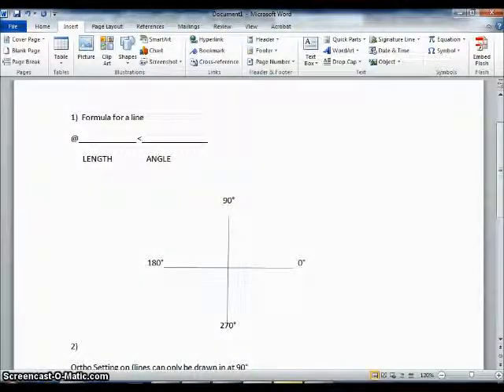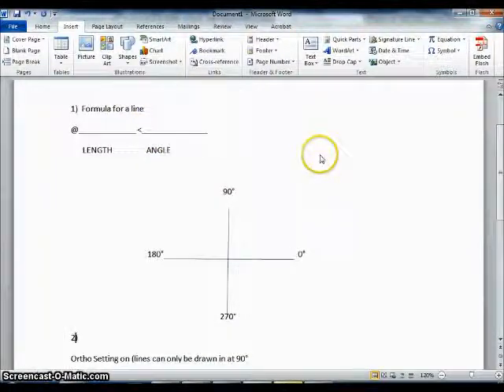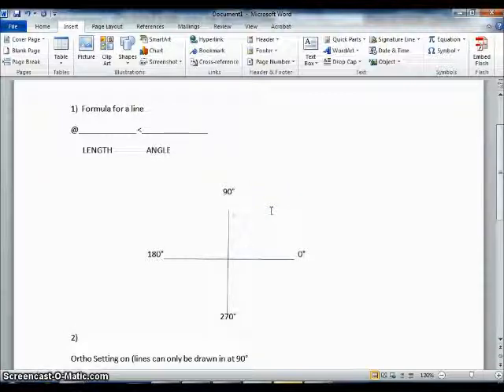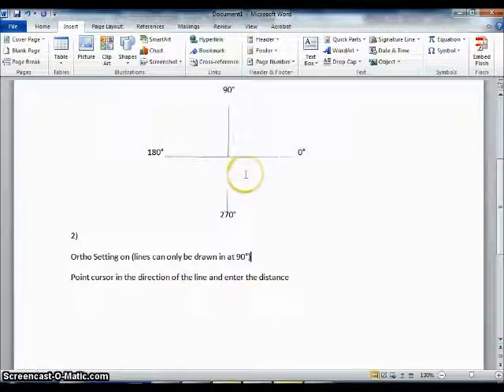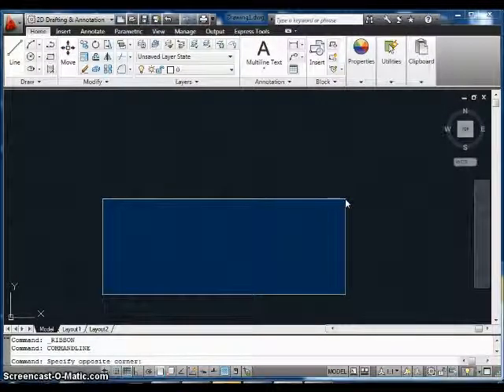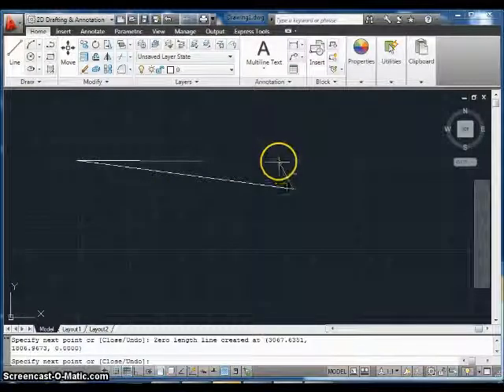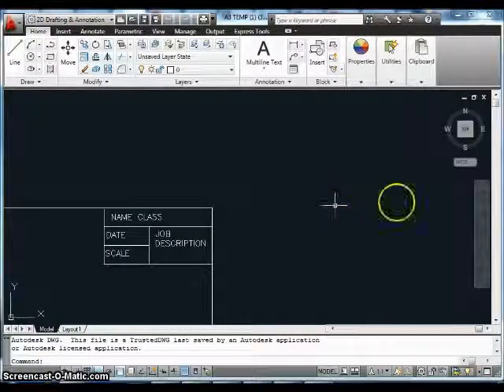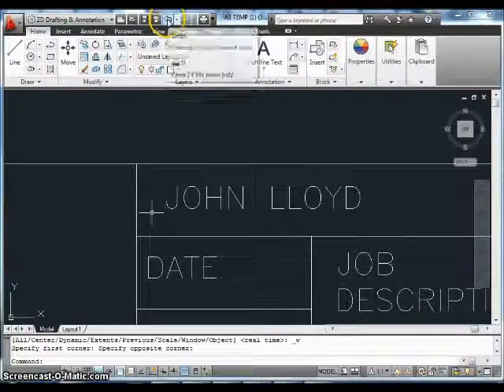Auto CAD 2 mp4